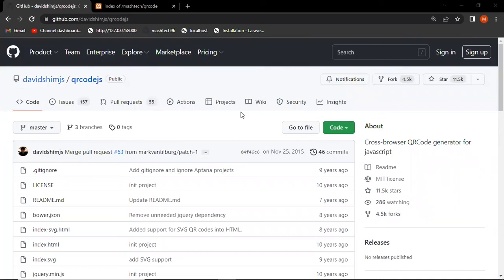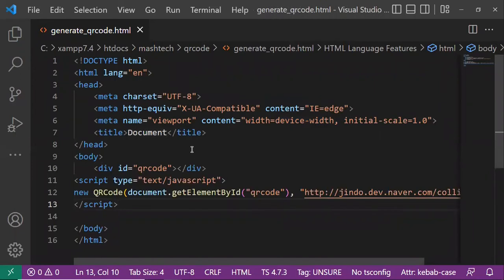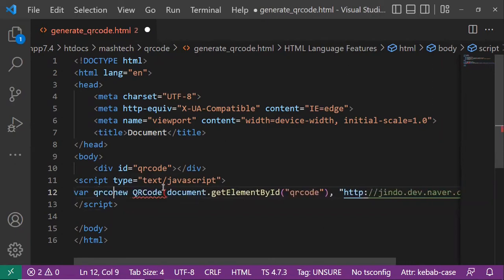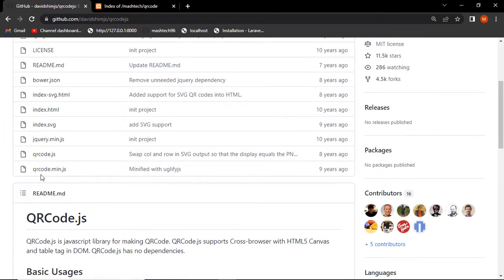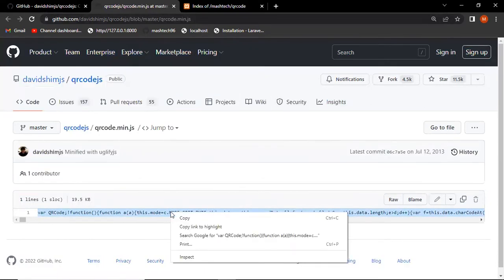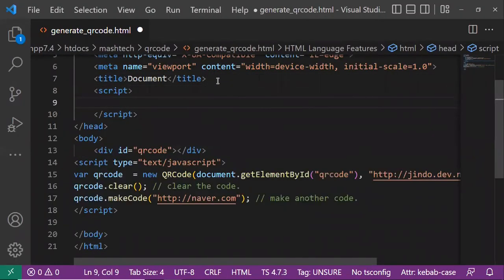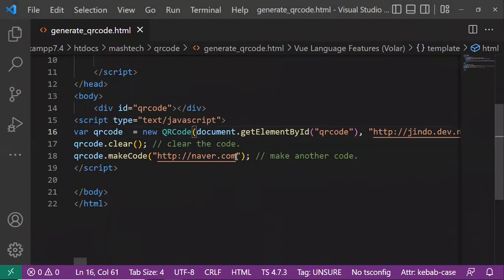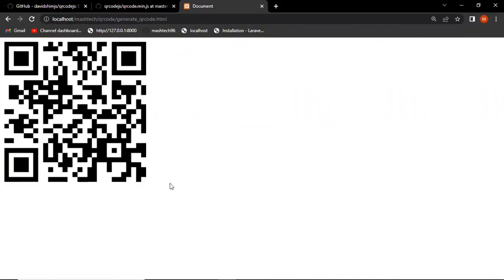How to generate QR Code using HTML and JavaScript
You will be able to create qr code using html and javascript after watching this video.